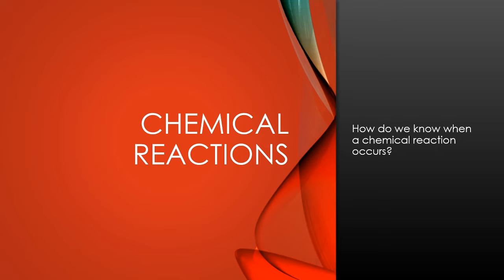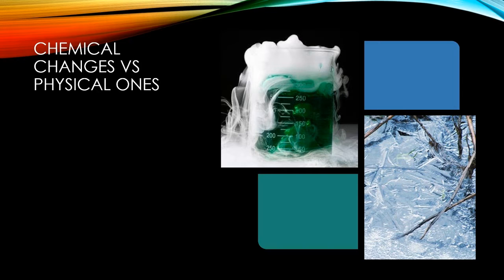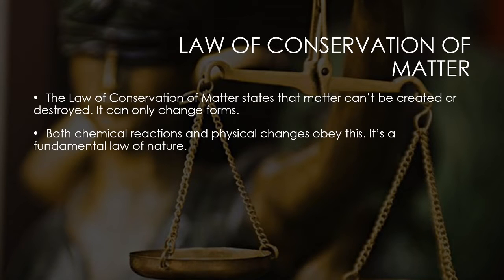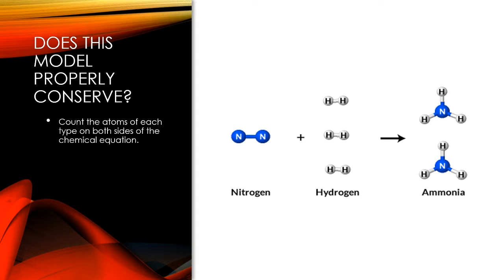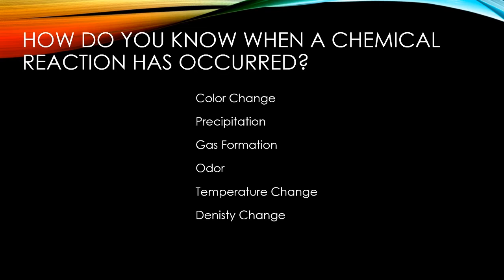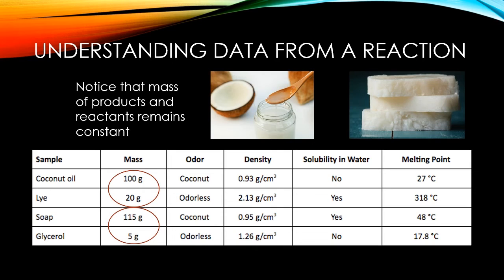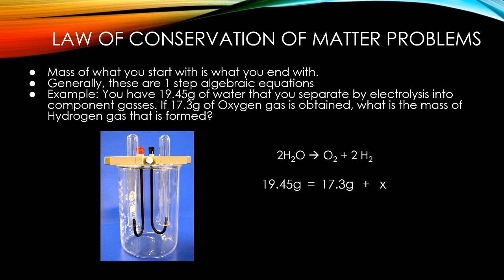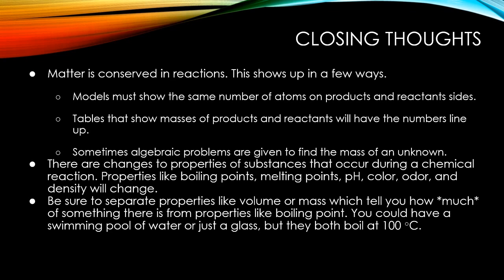Chemical Reactions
8th Grade Science video going over the basics of chemical reactions and talking about how to see if a reaction is balanced and the signs of a chemical reaction.